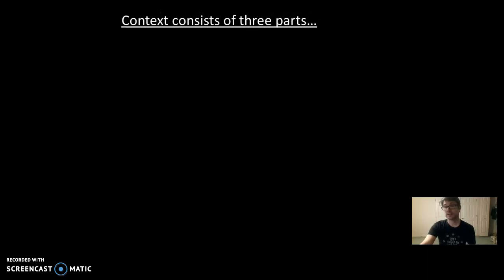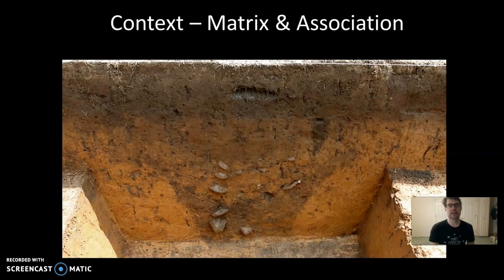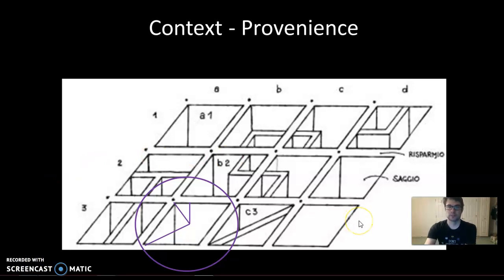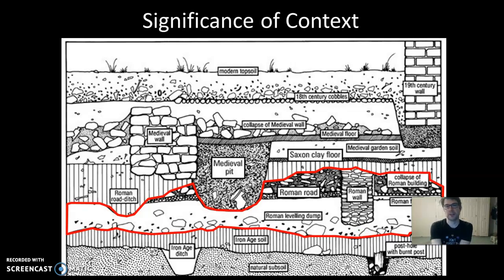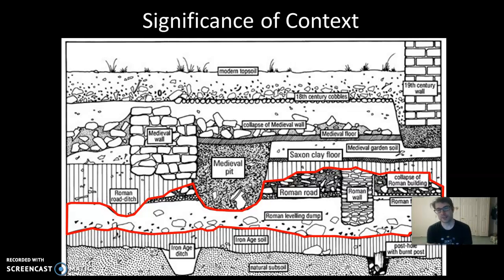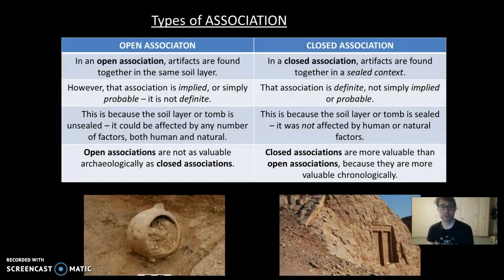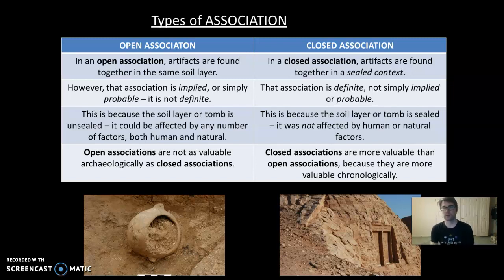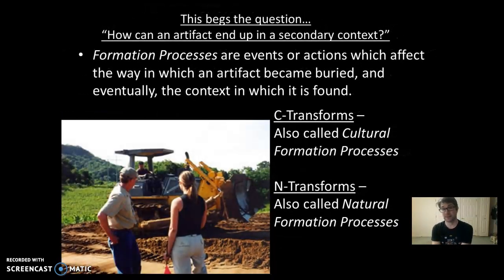The Importance of Context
for Unit 3 of ANTH-103